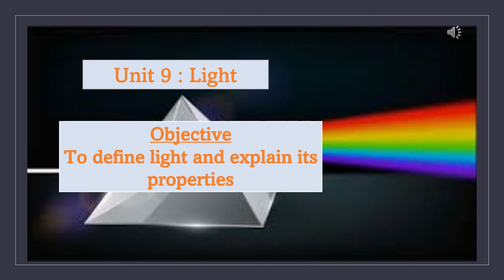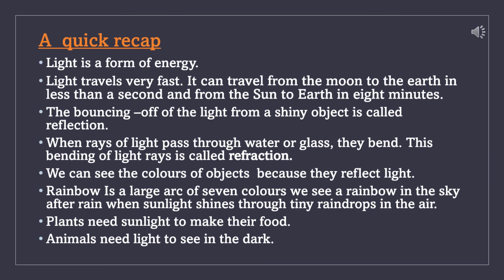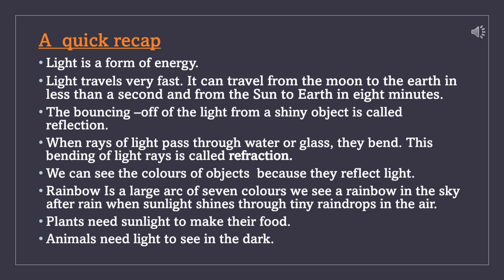Grade: 3 - Science (Unit # 9: Light - Answer these questions.)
Unit # 9: Light - Answer these questions.